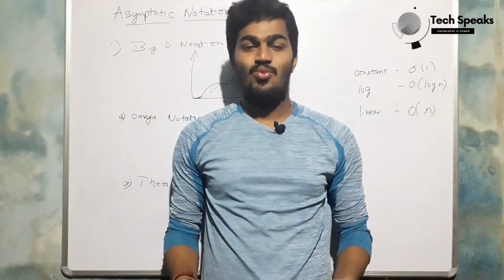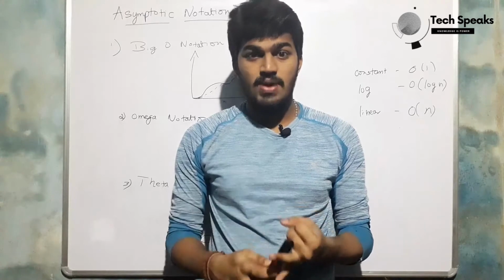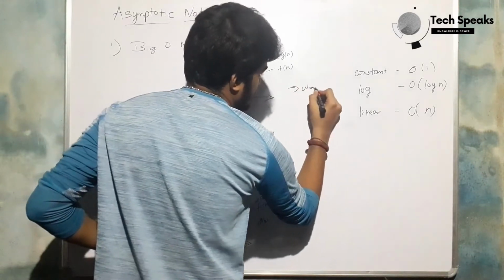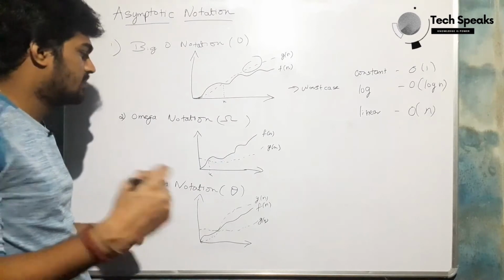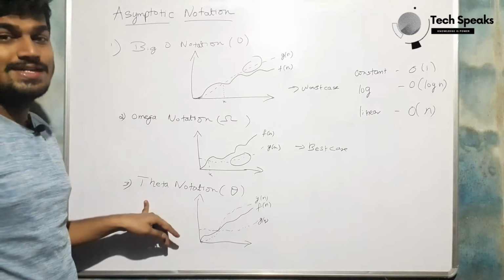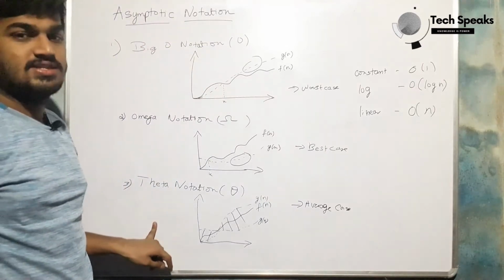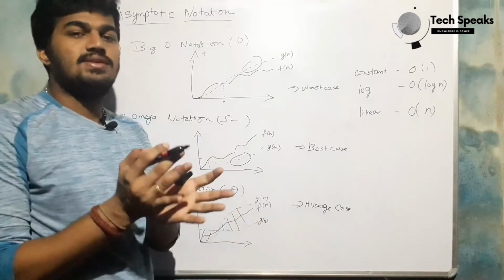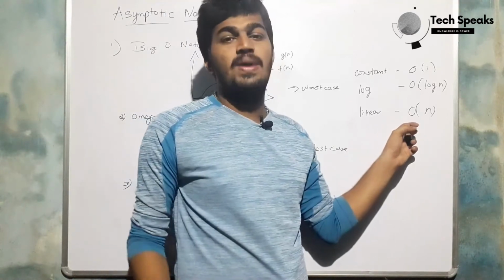Asymptotic Notation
Data Structures and Algorithms Series.
Helpful for Interviews, Competitive exams Like GATE, UGC-NET etc. and whoever wants to learn about data structure and algorithms.